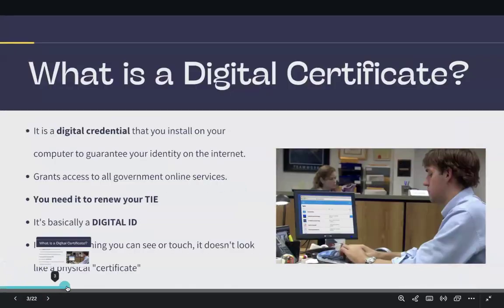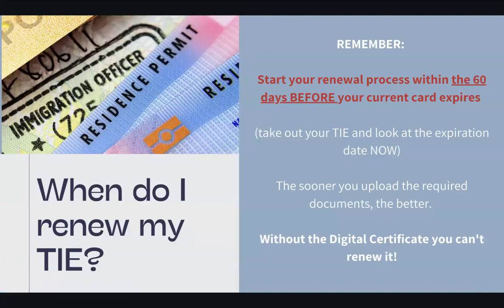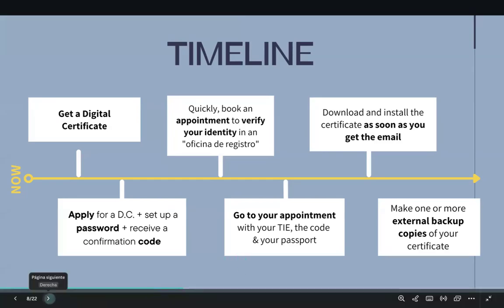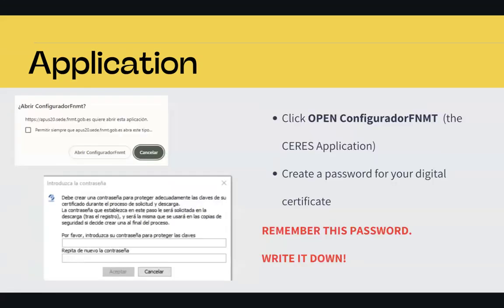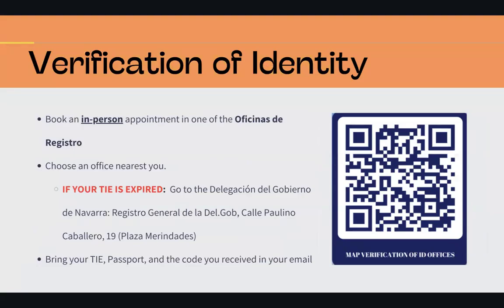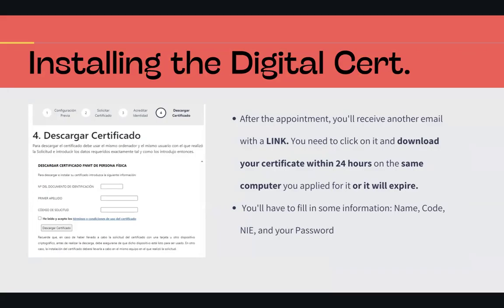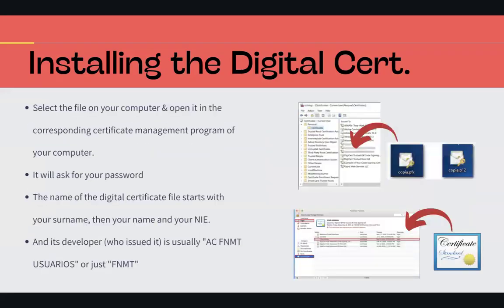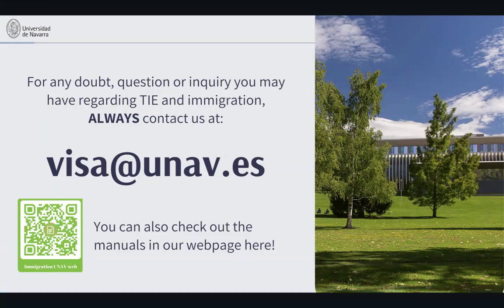TIE Renewal: Digital Certificate (English) 2025